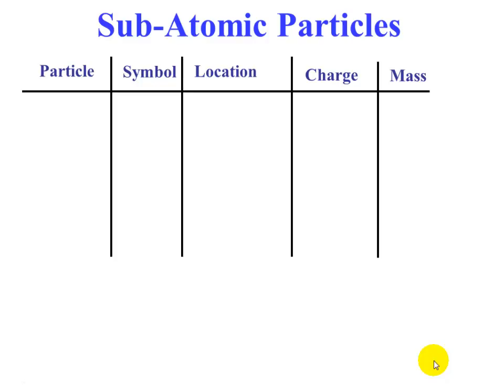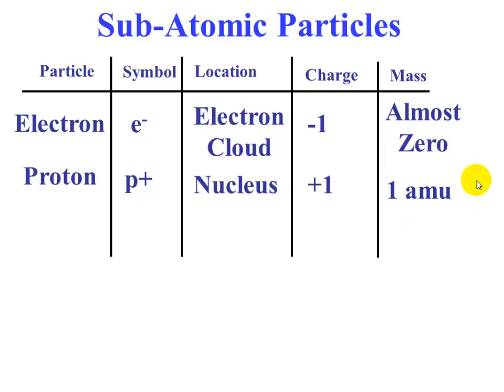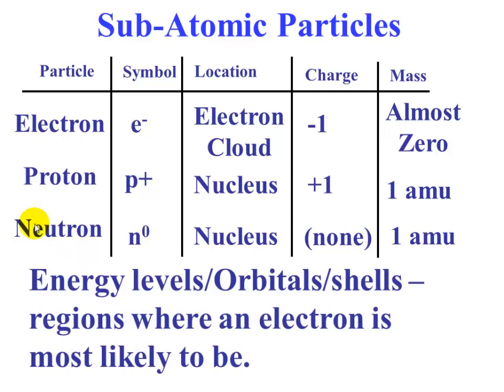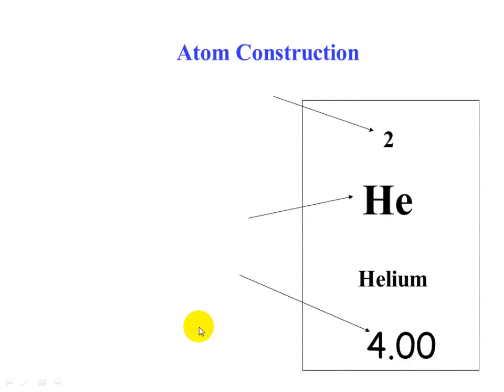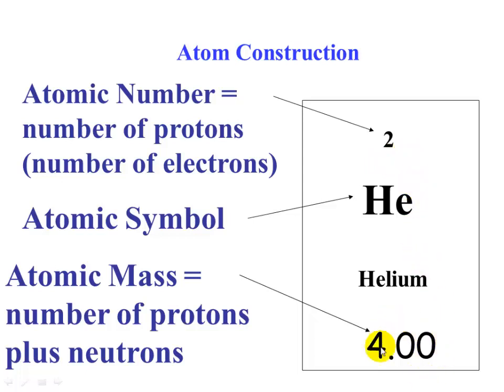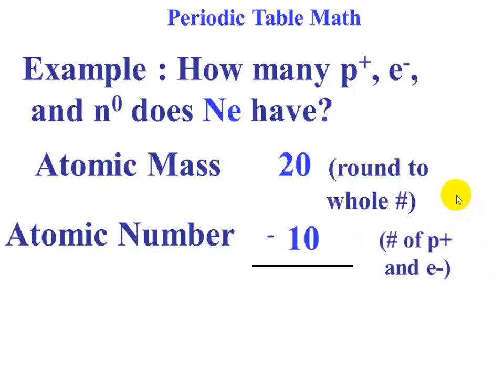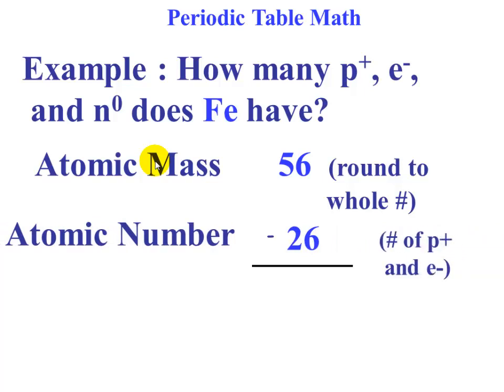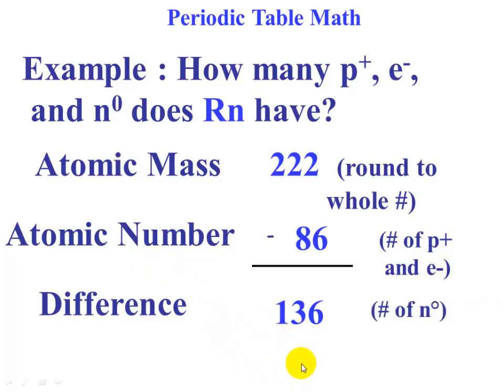Atomic Structure and Periodic Table Math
Structure of an atom and how to determine the number of each subatomic particle in an atom.